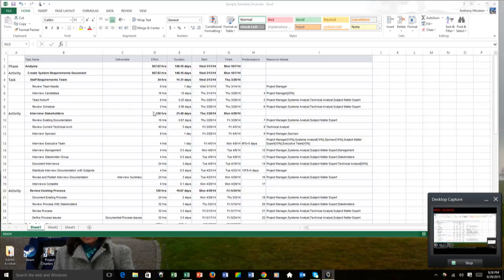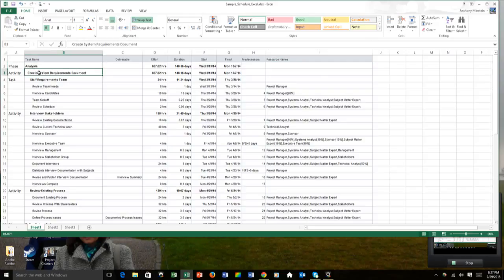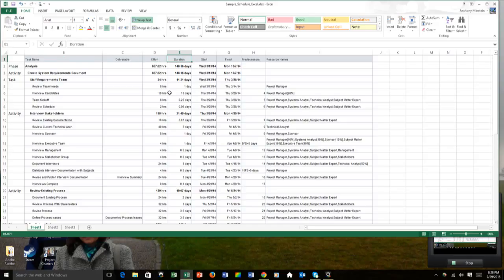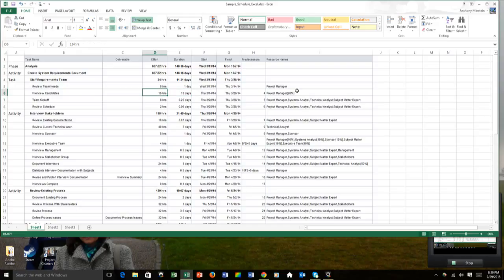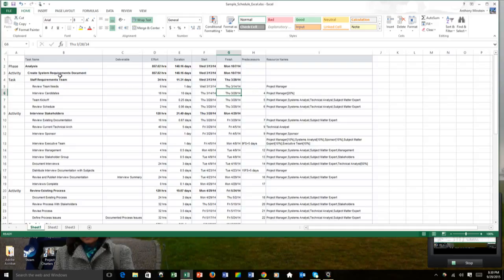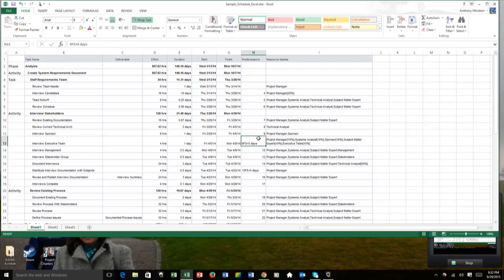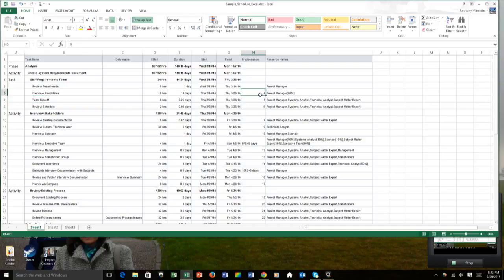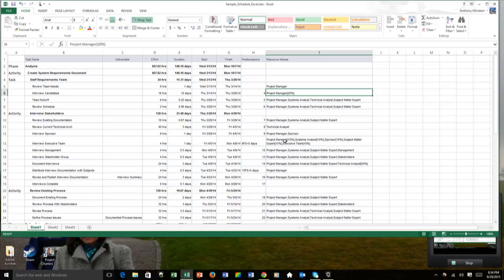Project Schedules 2 of 2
UC Berkeley Extension Lectures in Project Management